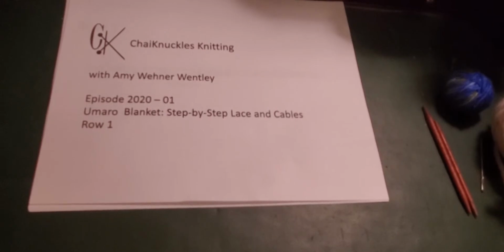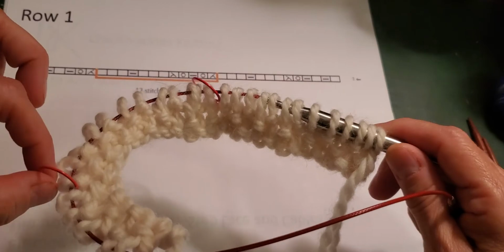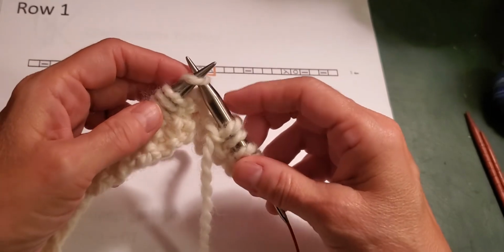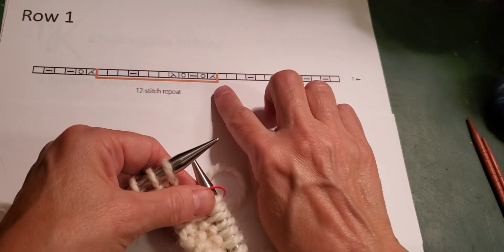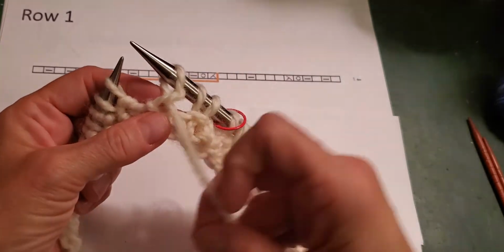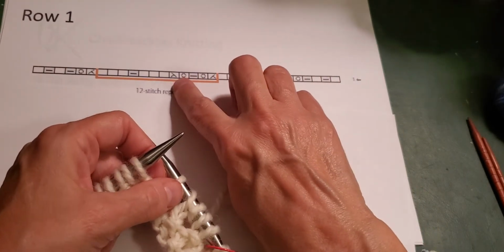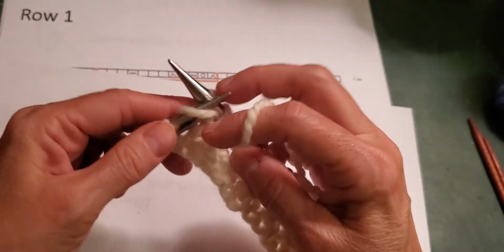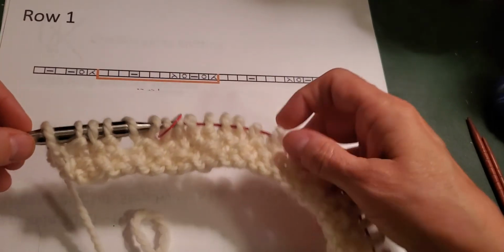Umaro Blanket: Row 1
Working row 1 of the Umaro Blanket chart, which contains yarnovers and decreases